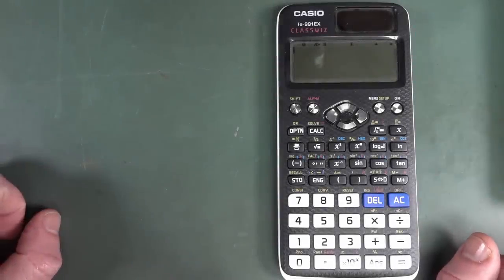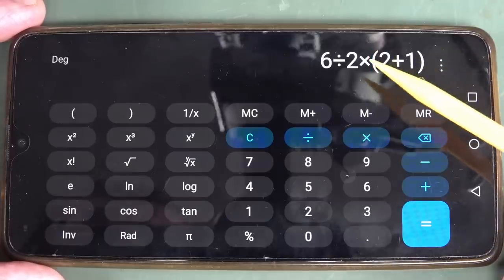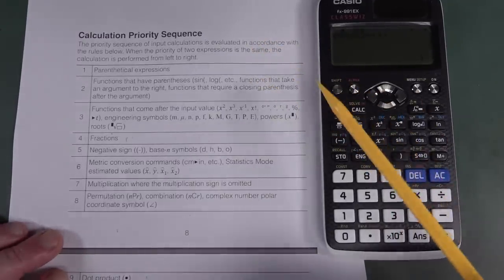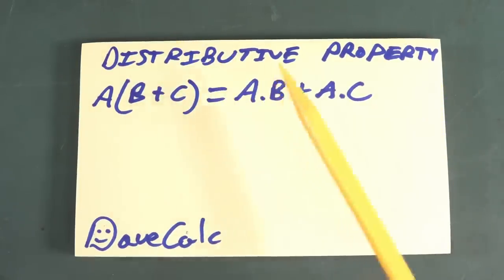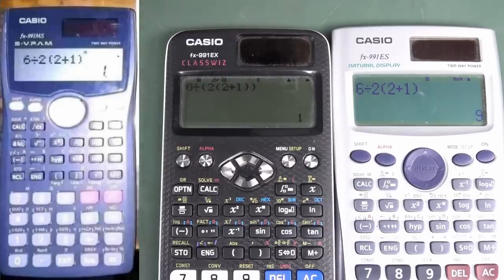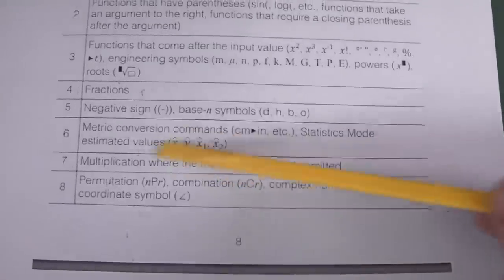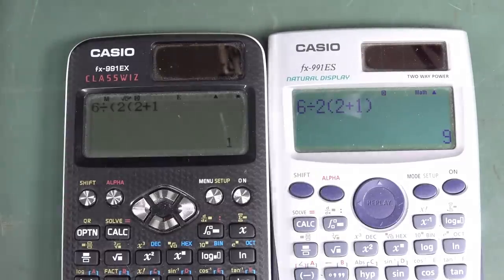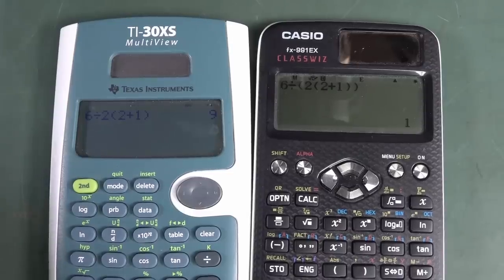EEVblog 1479 - Is Your Calculator WRONG?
Is your calculator WRONG? It could be!
Looking at the issue of implied multiplication and how it can affect your calculations. Why do some Casio and TI calculators give a different result to others? And why do they differ from your phone calculator, google calculator, or Wolfram Alpha?
How Order of Operations matters.